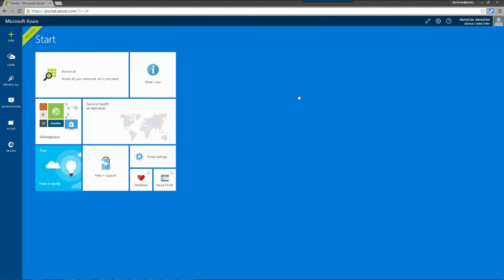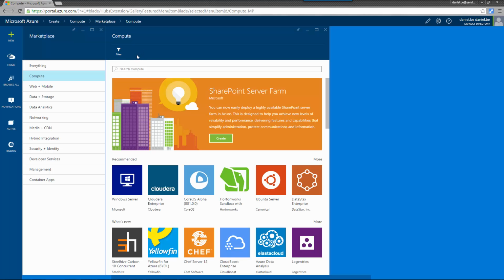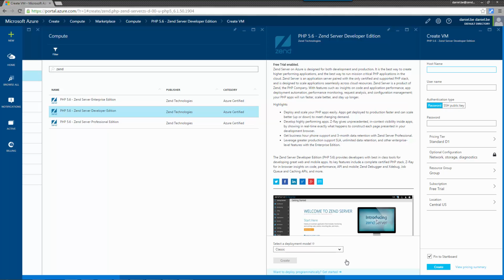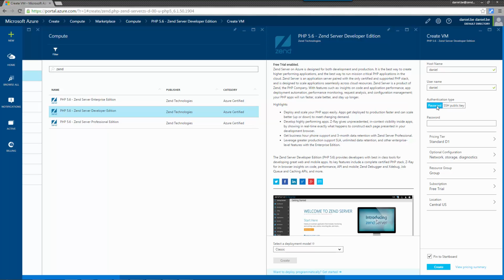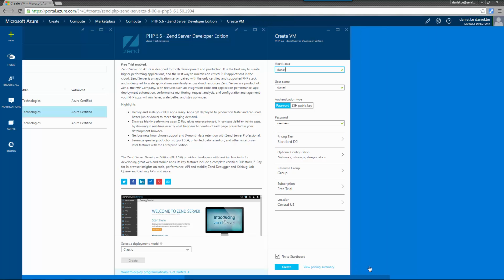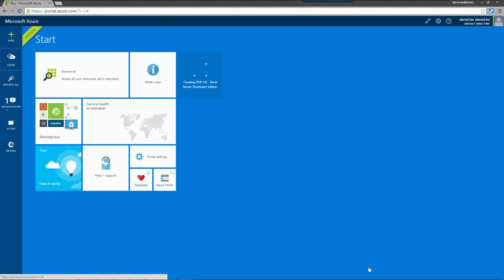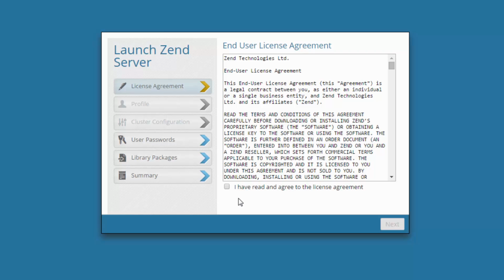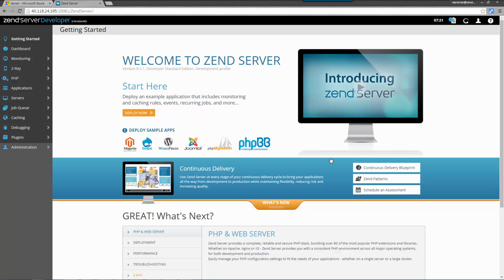Getting Started with Zend Server on Azure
See how to set up Zend Server on Microsoft Azure.